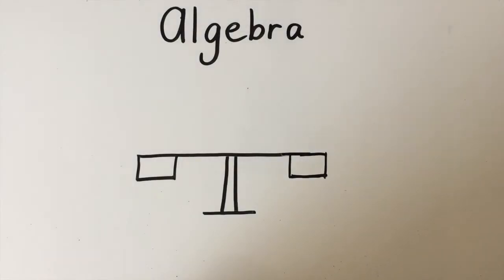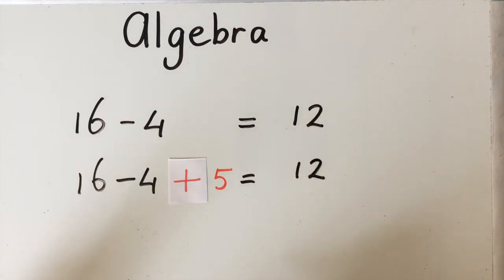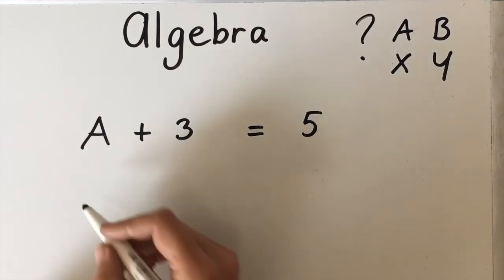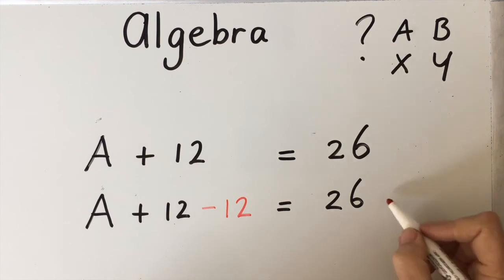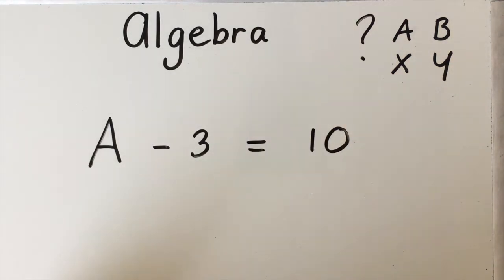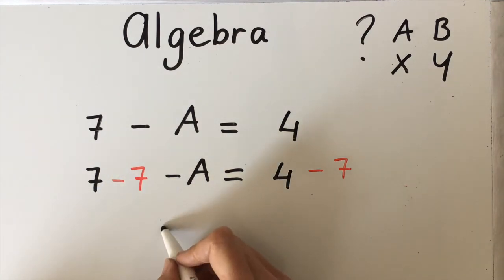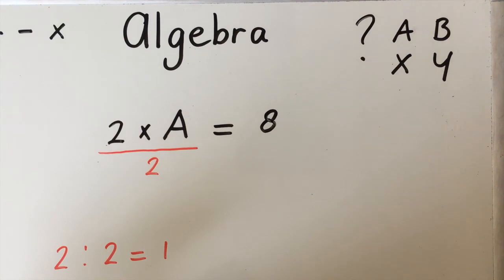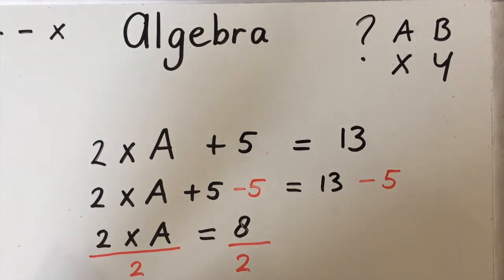Algebra for beginners